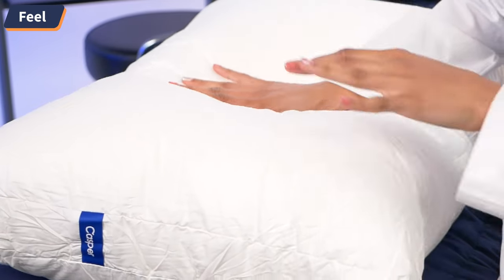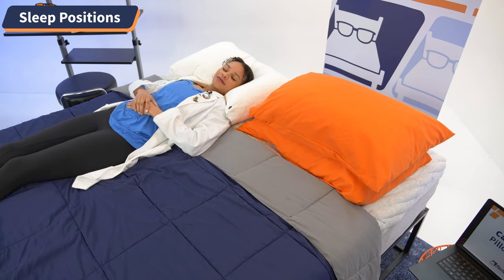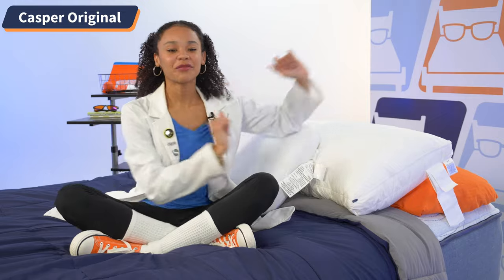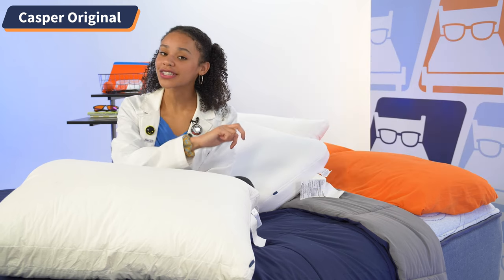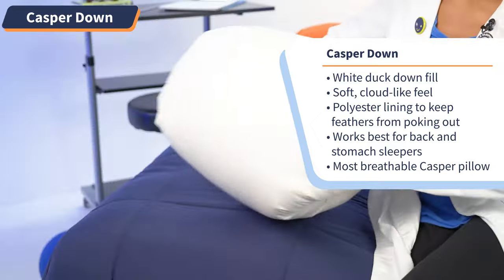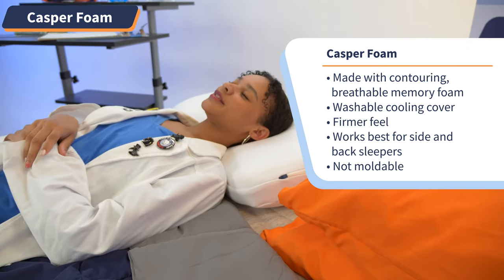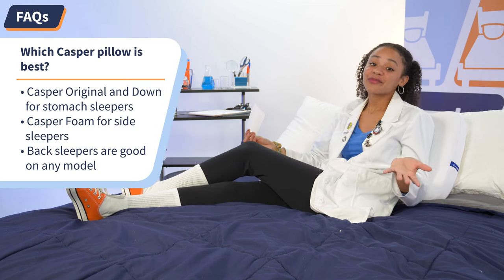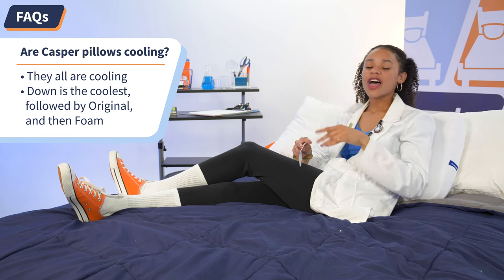Casper Pillow Review - Comparing The Original, Down, and Foam Pillows!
⏬Click the coupon links below to save BIG on these Casper pillows! ⏬

Mattress Nerd maintains an affiliate relationship with some of the products reviewed, which means we get a percentage of a sale if you click over from our video (at no cost to our viewers). Also, many mattress and sleep product companies send us their products for free with the hope that we will like it and review it. However, there is certainly no guarantee that we will review it favorably.

0:00 Introduction
0:38 Pillow Shopping Tips
2:10 Casper Original Pillow Review
2:49 Casper Down Pillow Review
3:31 Casper Foam Pillow Review
4:26 Which Casper pillow is best?
4:42 Are Casper pillows safe?
4:58 Are Casper pillows cooling?
5:13 Ending

🏬Visit our Shopify Store for all the best mattress deals!

Saatva Mattress Coupon - Click to save up to $600 on the Saatva Classic!